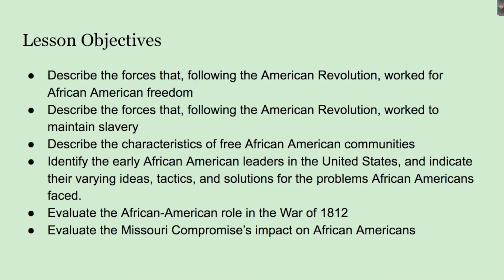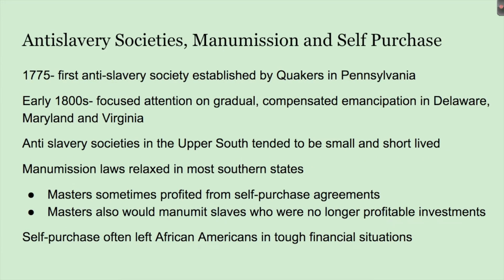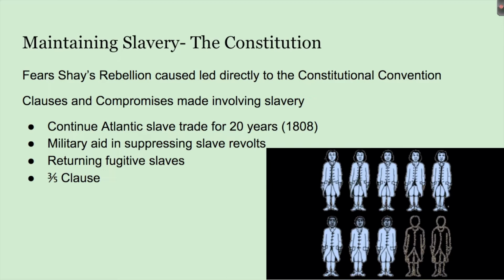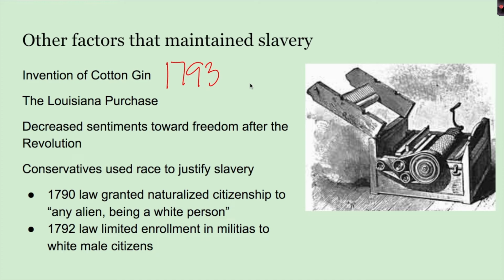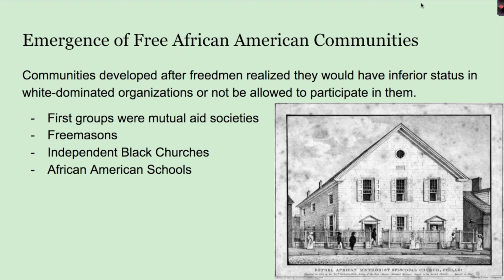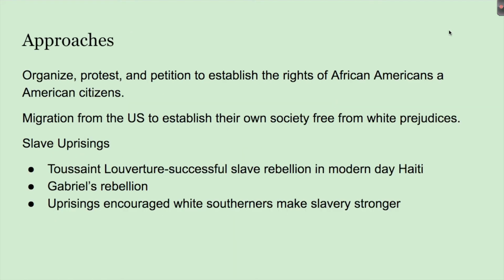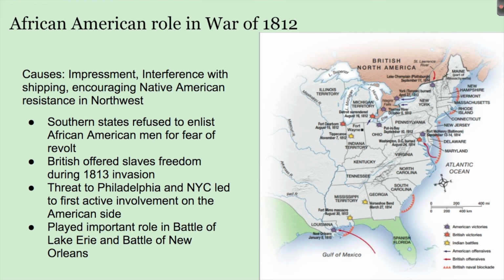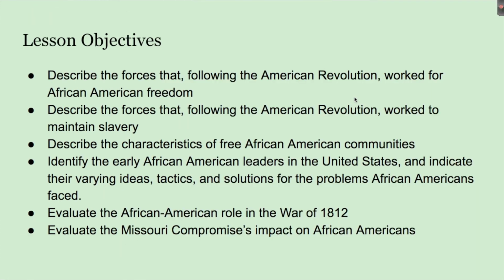5 African Americans New Nation